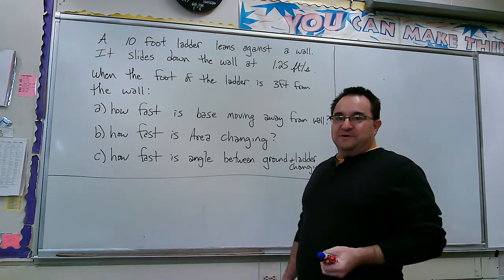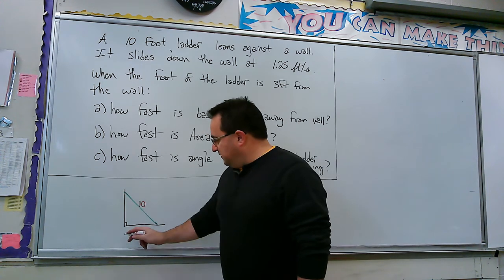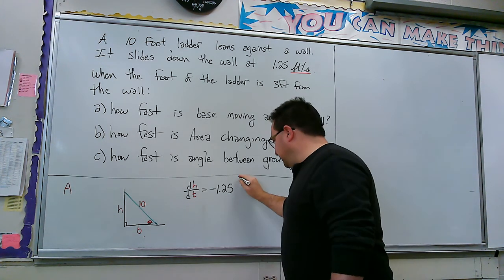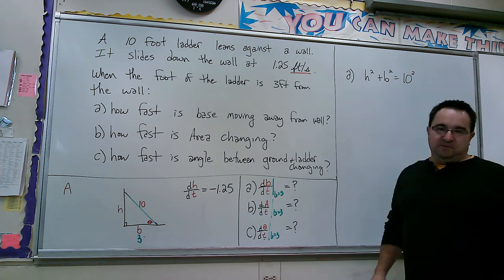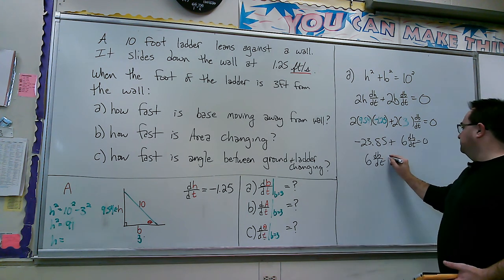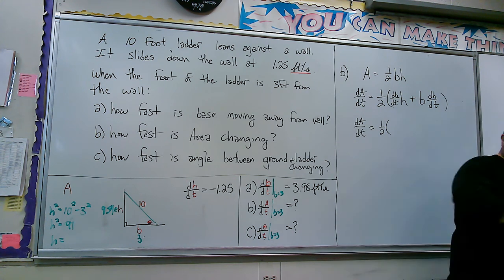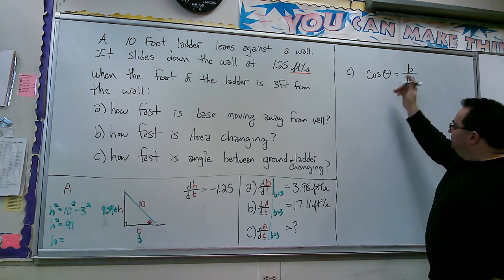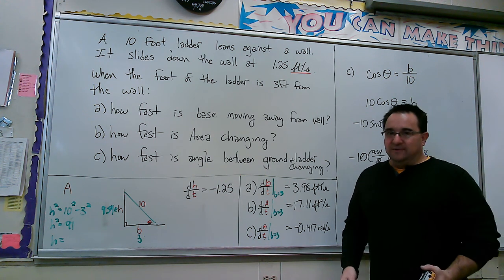RR vid4: The Ladder Problem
Example 2:  The falling ladder problem
Very poor video quality on this one...sorry!